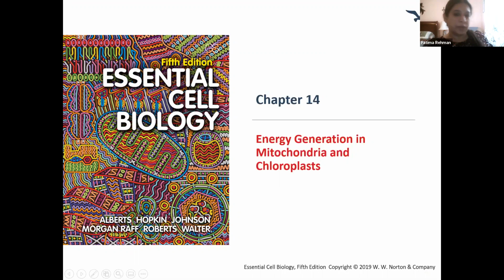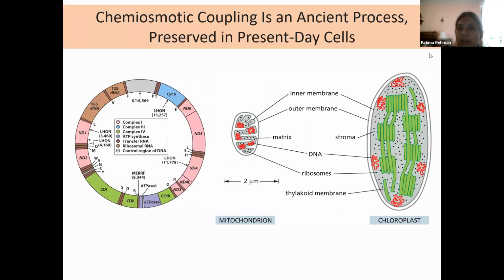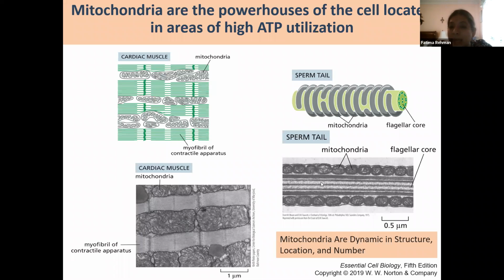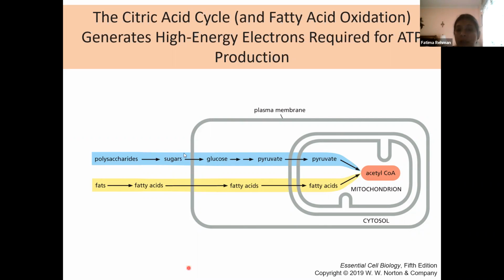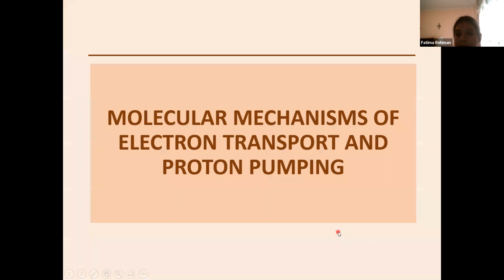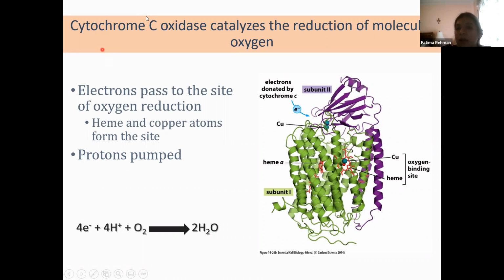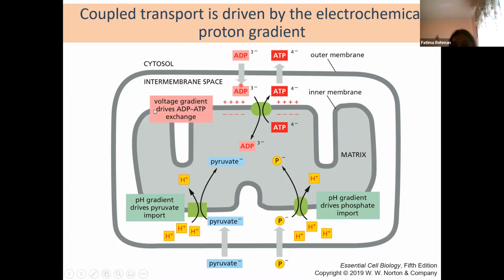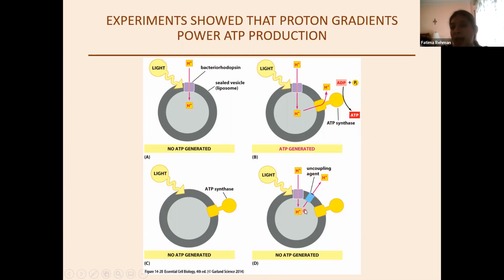Energy Generation by Mitochondria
Lecture 21: Molecular & Cellular Biology Lecture Series; Spring 2021